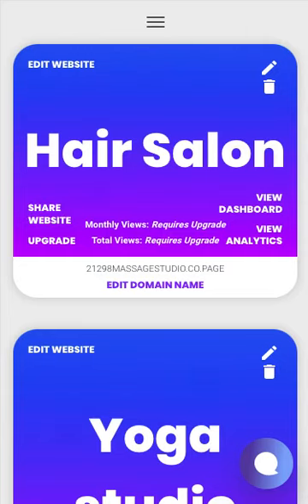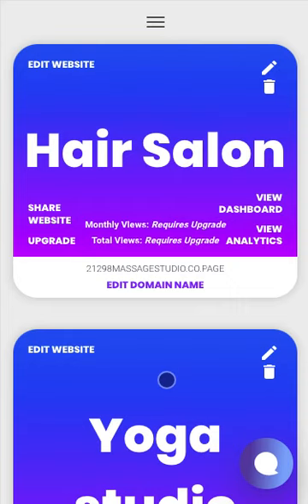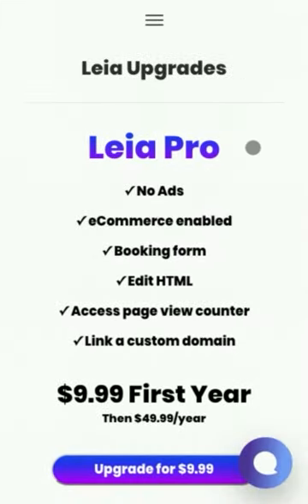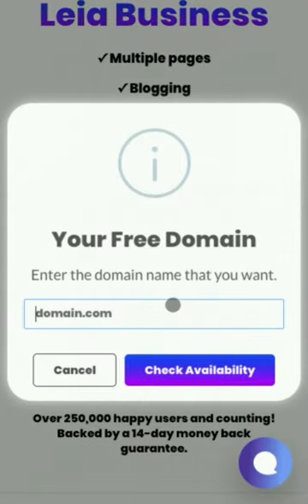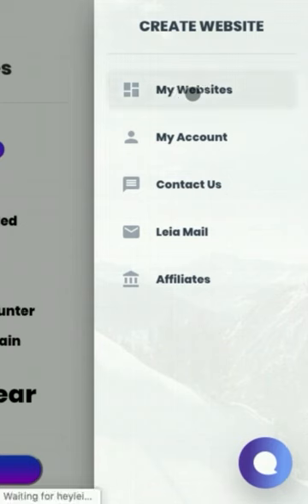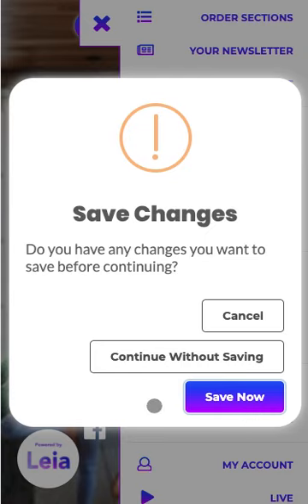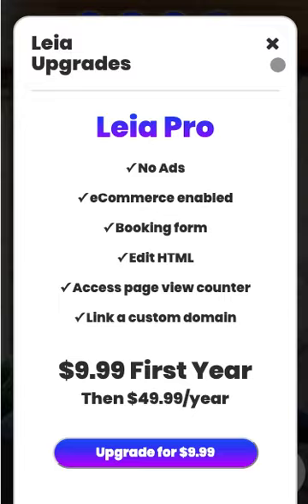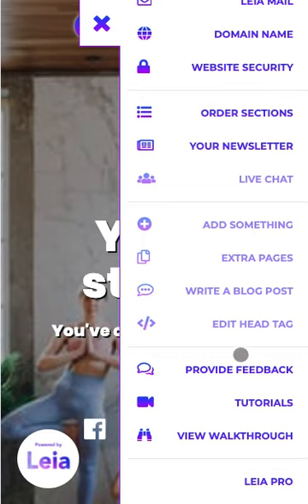Upgrade Site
This video walks users through upgrading a website. NOTE: Upgrades are per website, not per account.
HeyLeia.com/contact